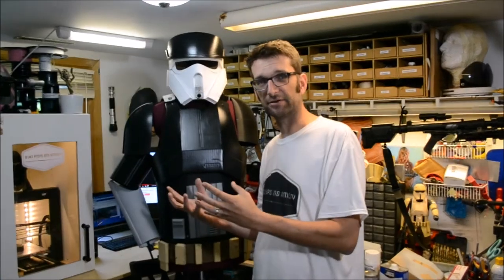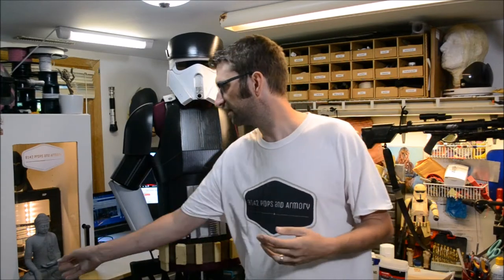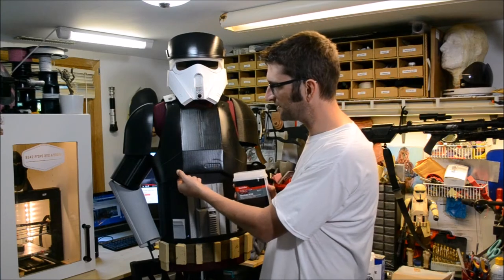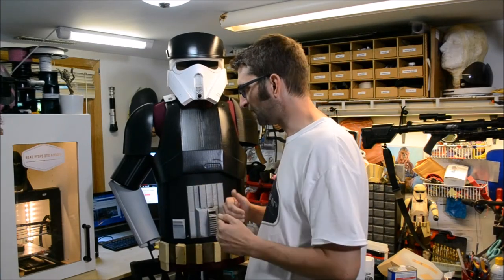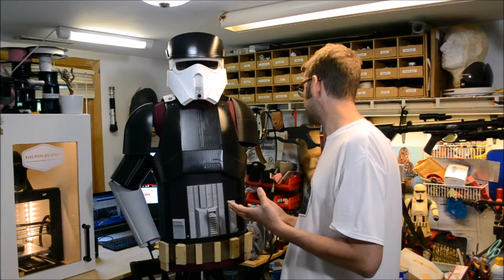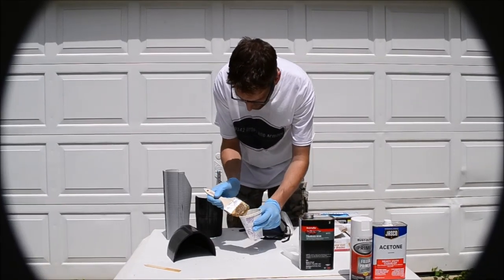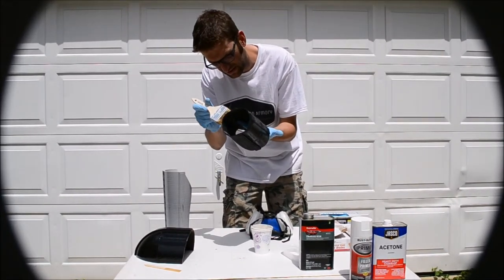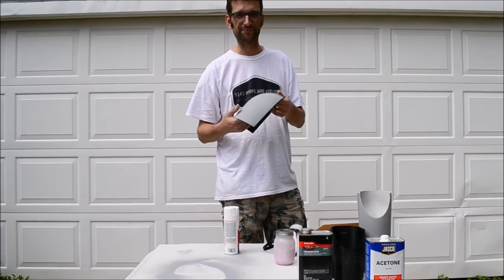Smoothing 3D Printed Armor for Paint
3D Printing has revolutionized the making of replica props and costuming.  However, one of 3D printings biggest issues in the finishing of prints.  We seek to minimize print times thereby reducing quality of raw prints.  I have some methods to share that reduce the time suck that is prepping prints for paint.

Big thanks to Sean Fields for his amazing Shoretrooper files that he created and shared with all of us.